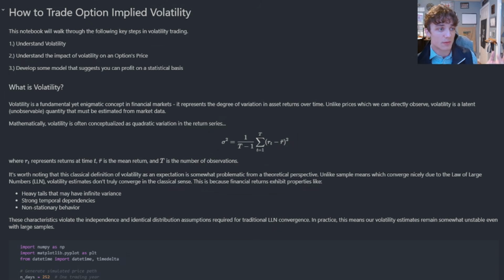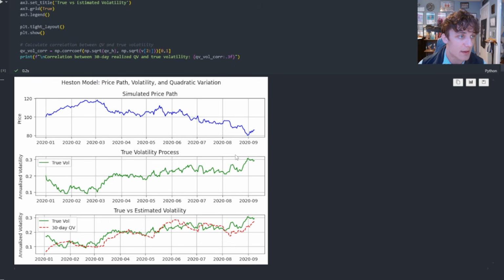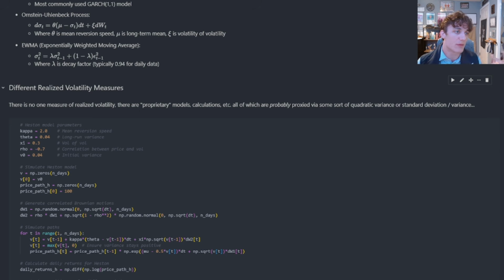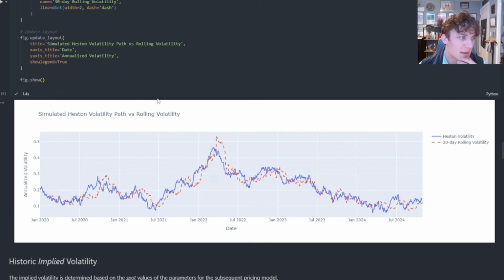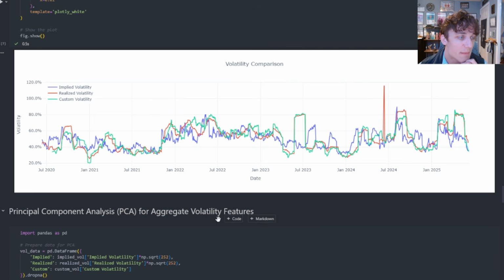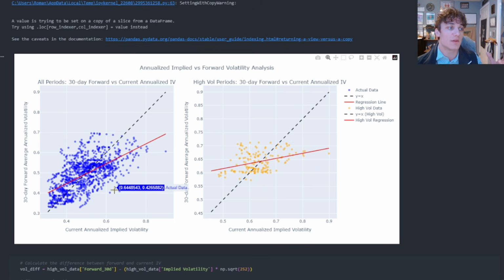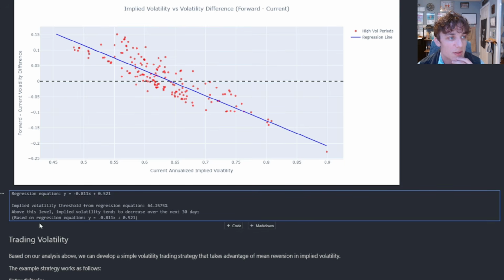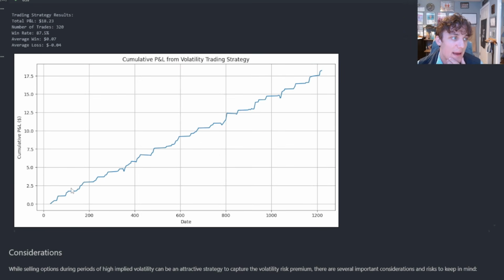How to Trade Option Implied Volatility